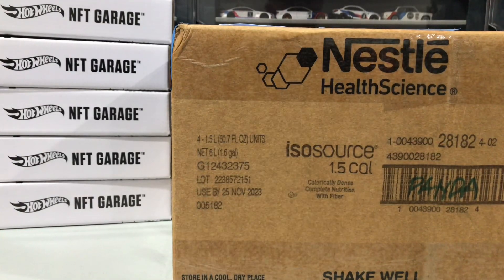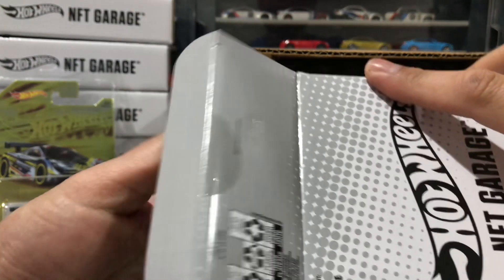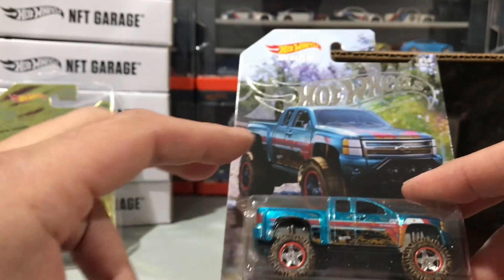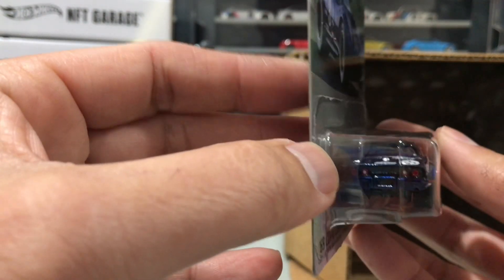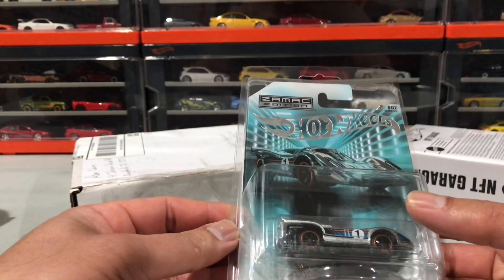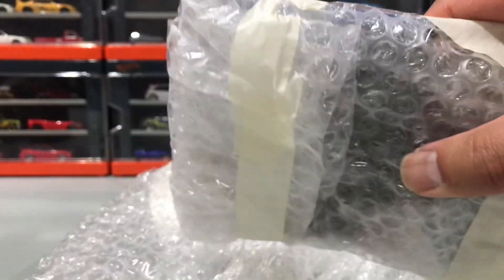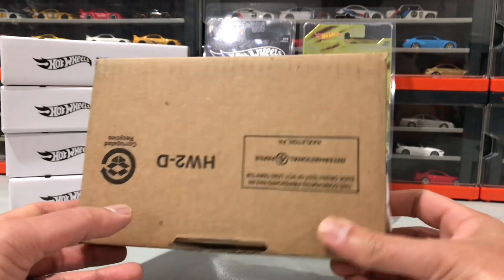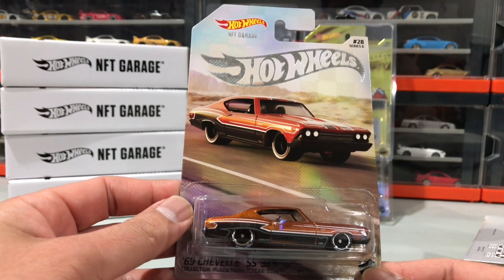Crazy Huge Hot Wheels NFT Mail Call! Check out which Cars I’m adding to my Collection!